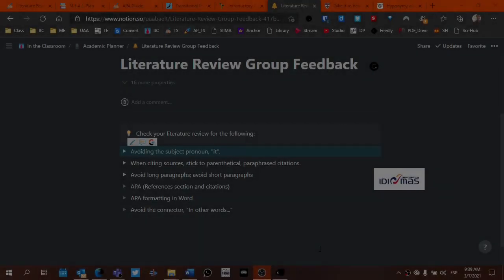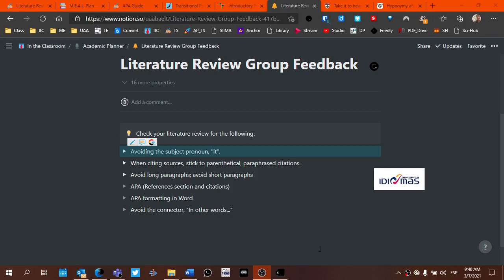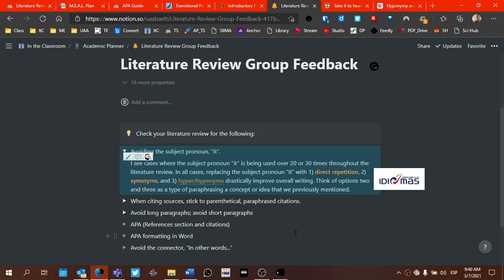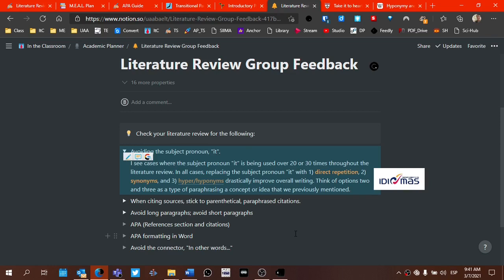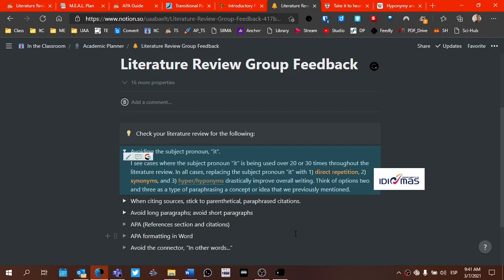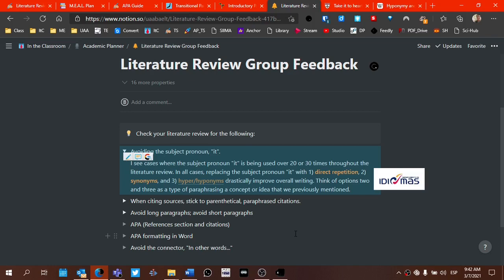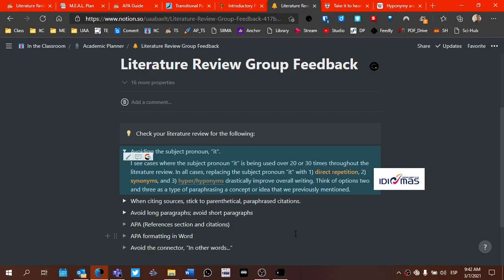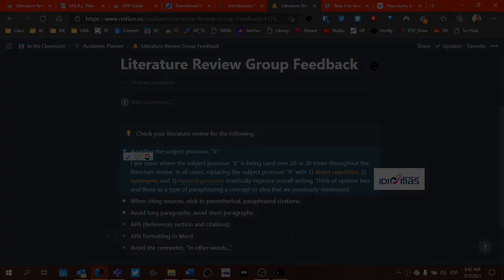Thesis Seminar: Avoiding the Subject Pronoun "it"